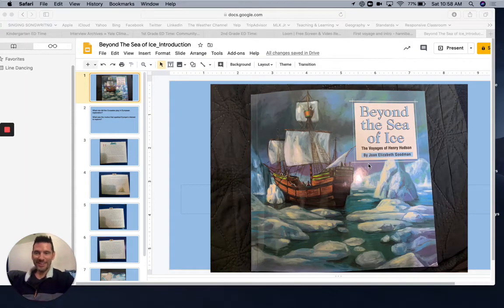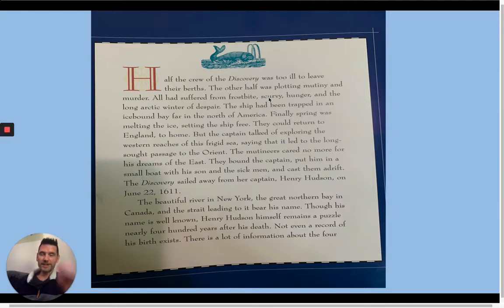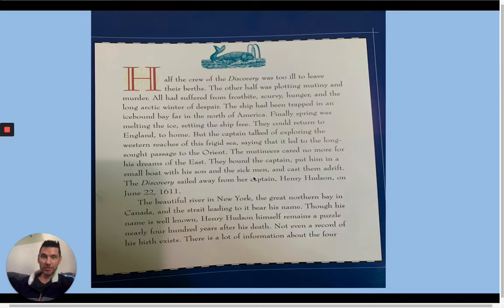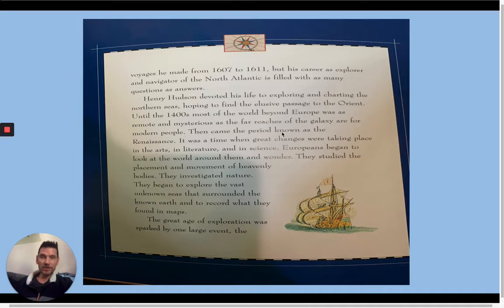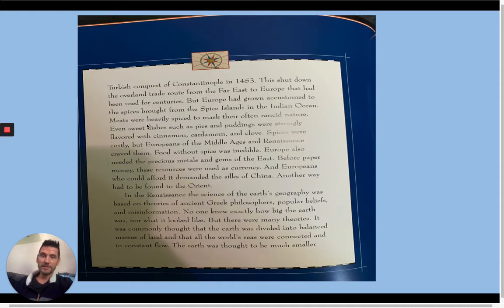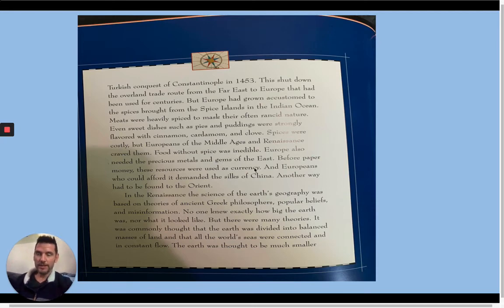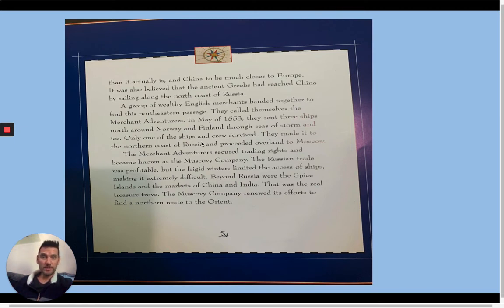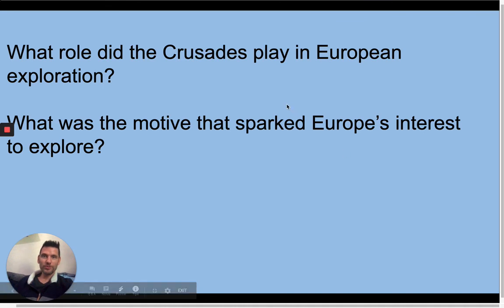Introduction Beyond the Sea of Ice